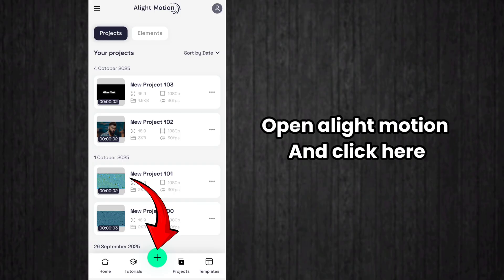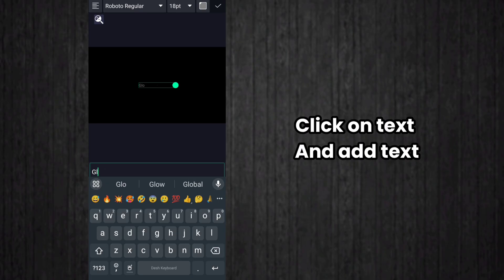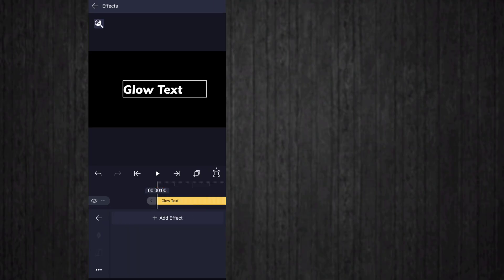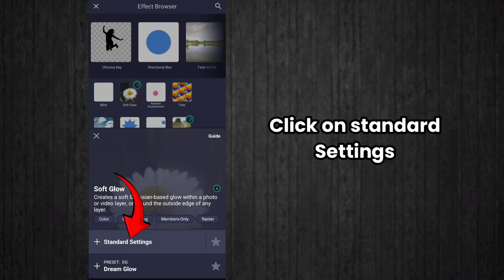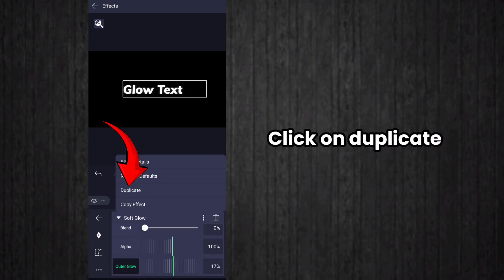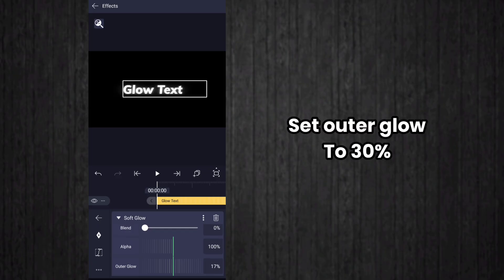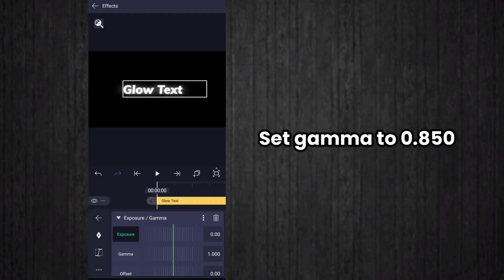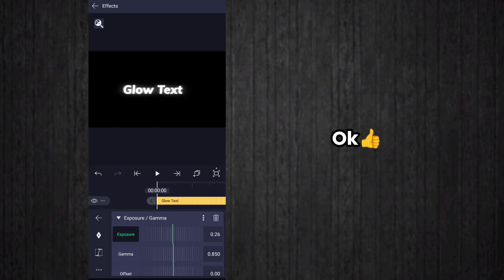✨ Smooth Glow Text Animation in Alight Motion | Easy Tutorial 2025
🎬 Welcome to NH TUTORIAL! ✨
Want to learn how to create a Glow Text Animation in Alight Motion?
In this brand-new 2025 step-by-step tutorial, I’ll show you how to make a smooth and professional glowing text effect that will make your edits stand out on YouTube Shorts, Instagram Reels, and more!

✨ What You’ll Learn in This Video:
✅ How to make glow text animation in Alight Motion
✅ Create smooth & attractive glow effects for your text
✅ Beginner-friendly Alight Motion editing tricks and tips

📌 Software Used: Alight Motion (Latest 2025 Version)
📌 Difficulty Level: Beginner Friendly

📸 Instagram (Main) → @mobile_.clicks_18
📸 Instagram (Tutorials) → @nh_tutorial__